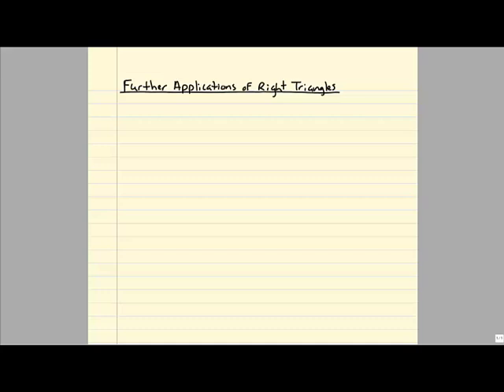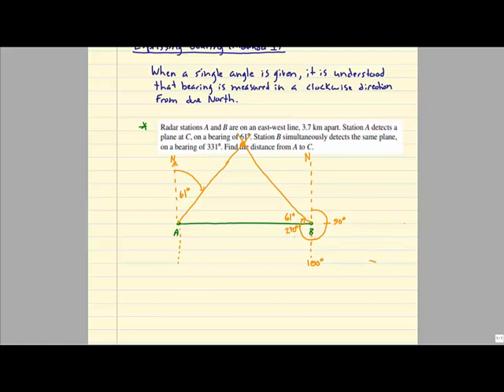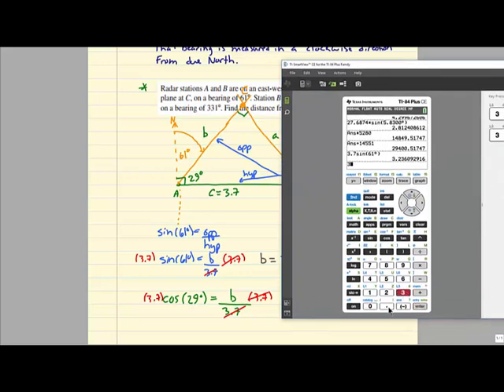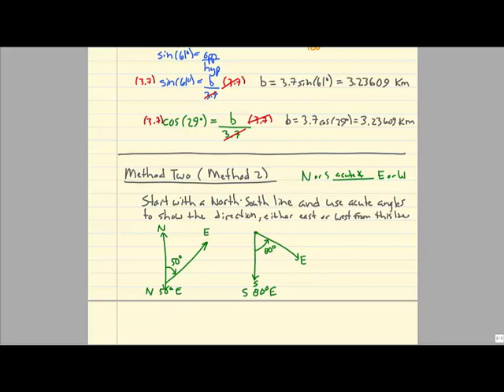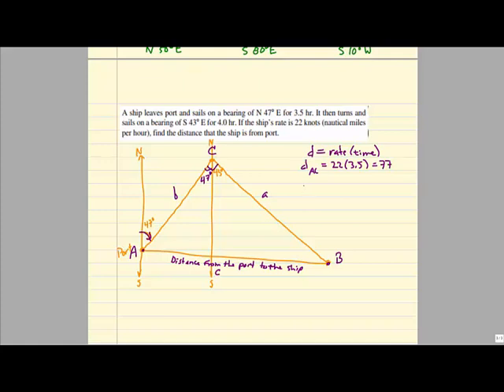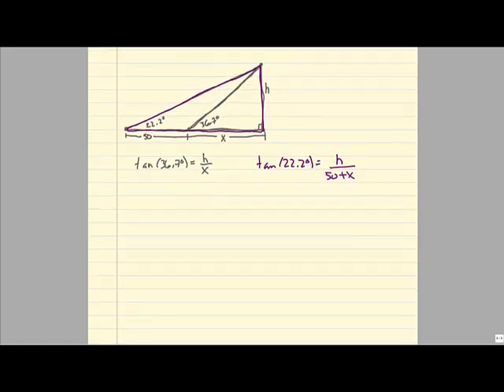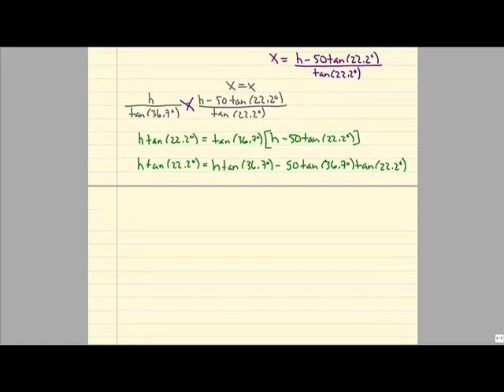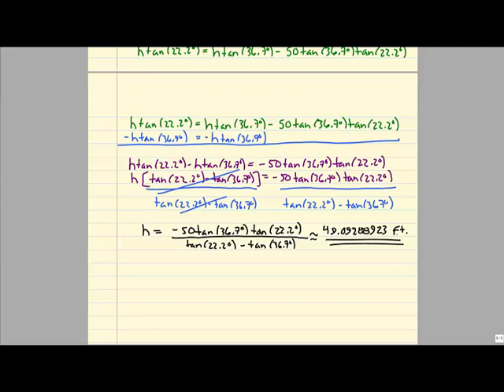U1 HW9 Further Applications of Right Triangles (2.5)